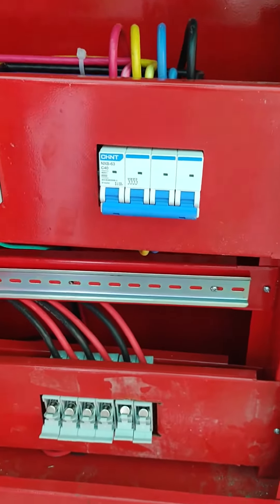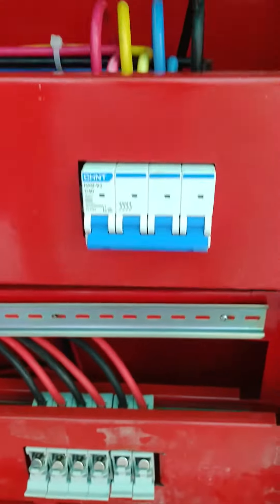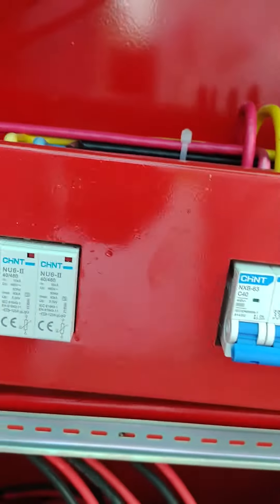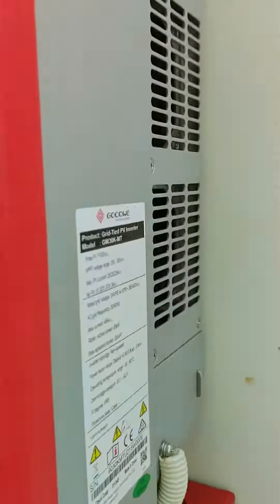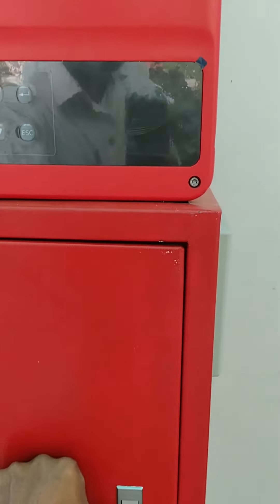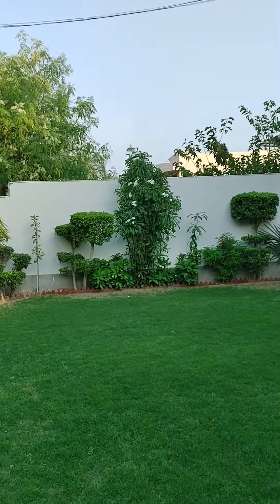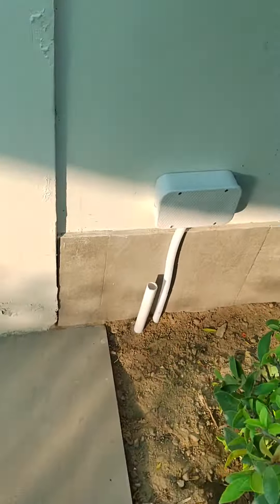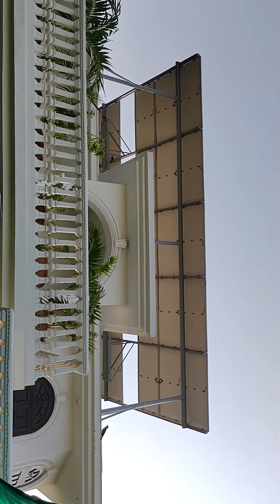30 KW Goodwe inverter with Netmetering in DHA review by Sheikh Solar